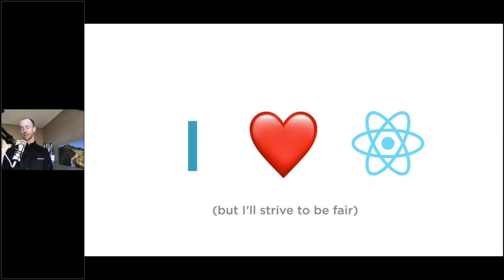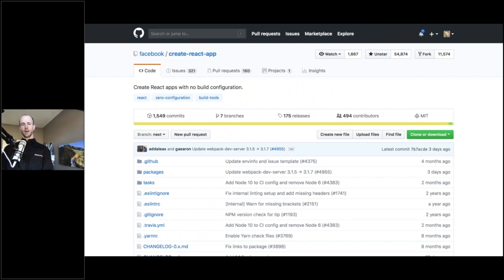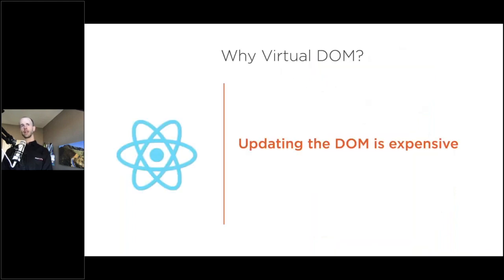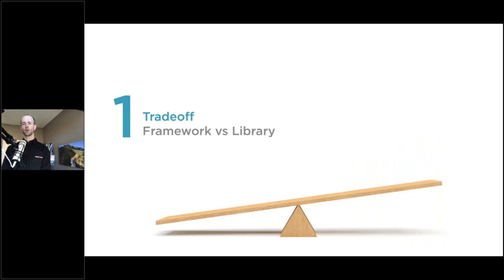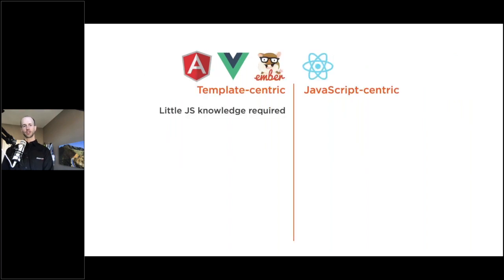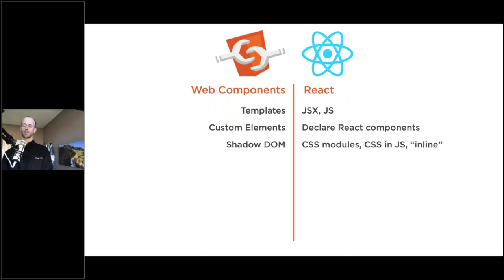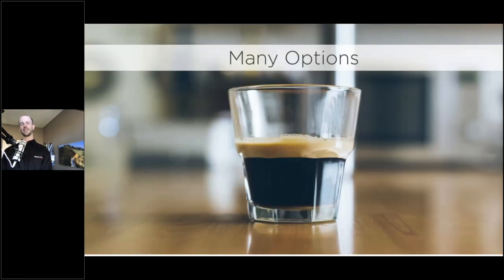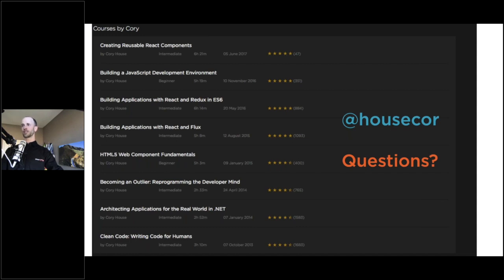Webinar: Why your team should (or shouldn’t) use React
React is wildly popular and very powerful—but is it right for you and your team? Explore what makes React special, the trade-offs you'll need to consider before using it and its core use cases.

Join React expert and Pluralsight author Cory House for this discussion where you'll learn:

• What makes React special
• Trade-offs in React’s design
• Why you should consider client-side development
• When to avoid React
• Key decisions and common pitfalls when getting started